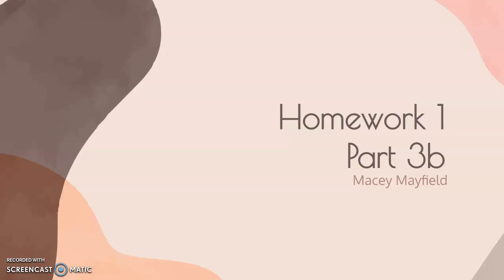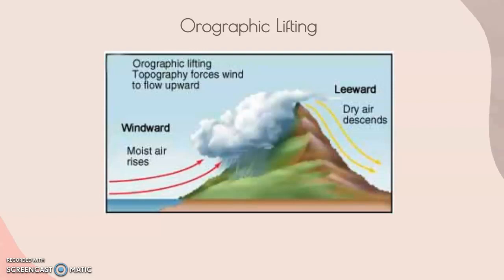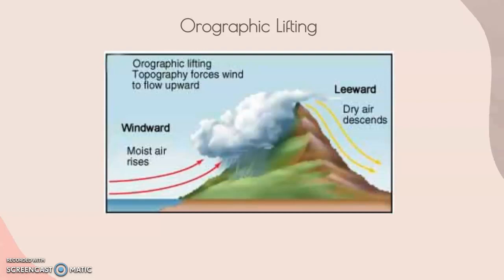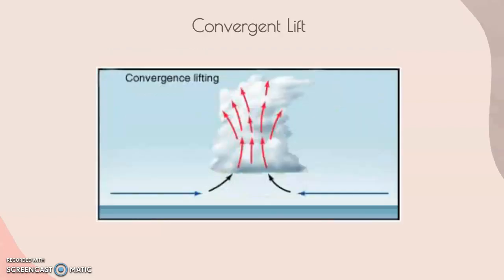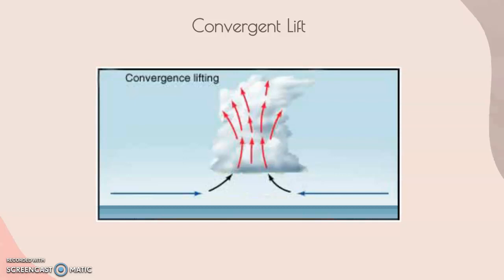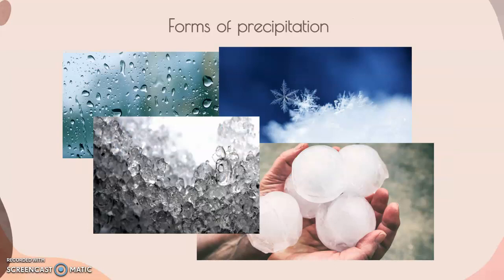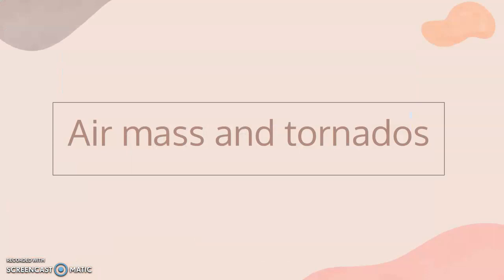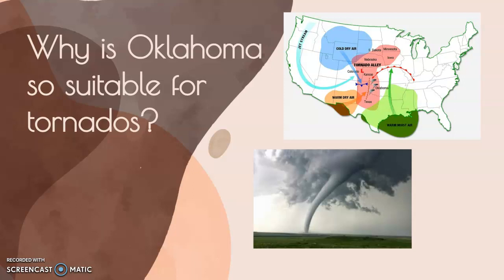Homework 1 Part 3b